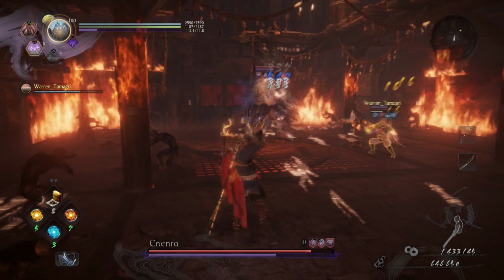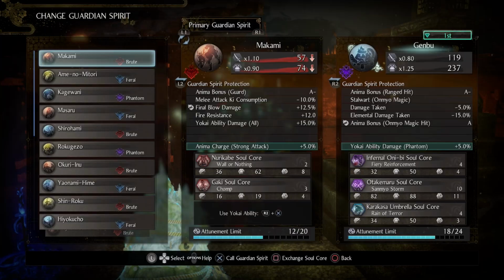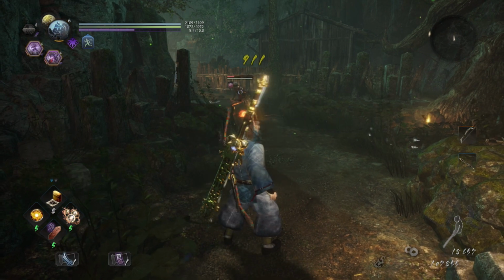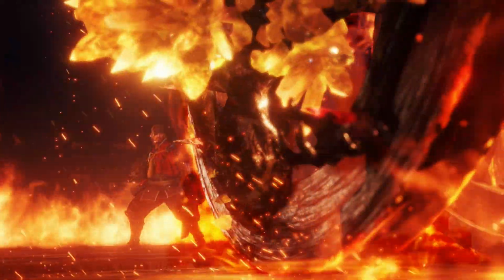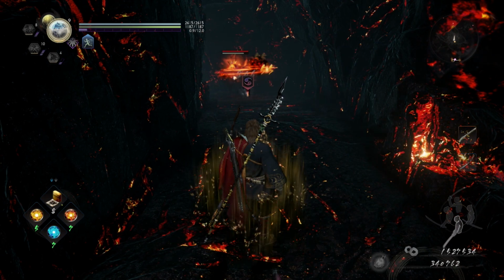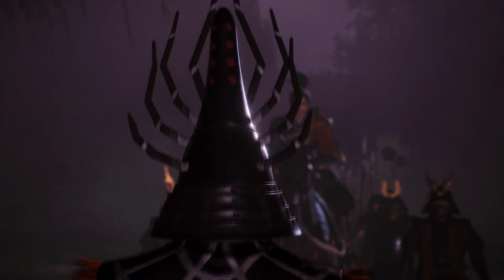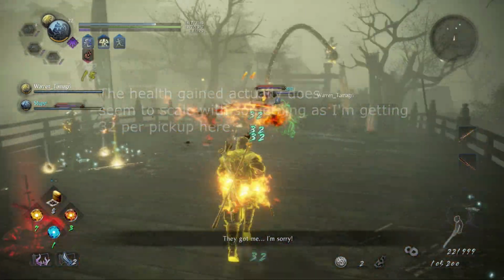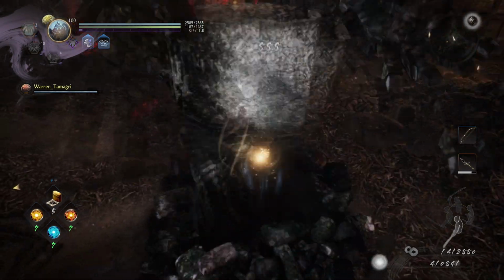Nioh 2 State of the Onmyo Address - General tips and first impressions of an Onmyo Joe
Music used in the actual video:
Nioh 2 OST - Interim
Nioh 2 OST - Epilogue
Jojo's Bizarre Adventure - Jotaro Theme
Mark Henry Theme - The Wall
Beyblade unreleased music: battle theme 1

Meant to release this video like 3 days ago but I mean I think we can all agree its getting kind of crazy out there. Stay pony golden boy.